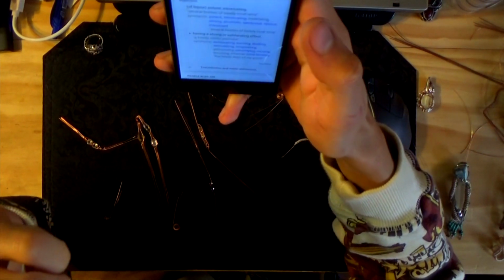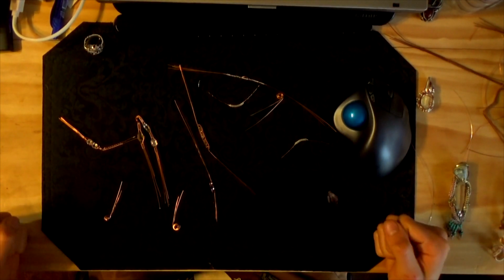DIY : HEADY PENDANT - FROM START TO FINISH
GRAB YOUR GEAR, GET YOUR PUZZLE PIECES READY , AND GET WRAPPING